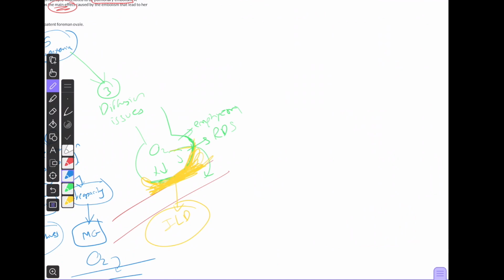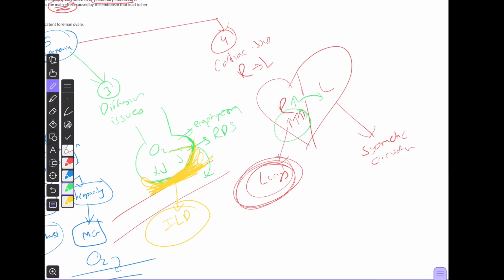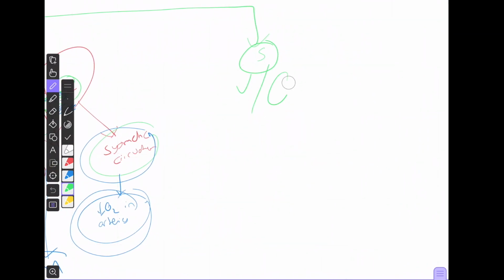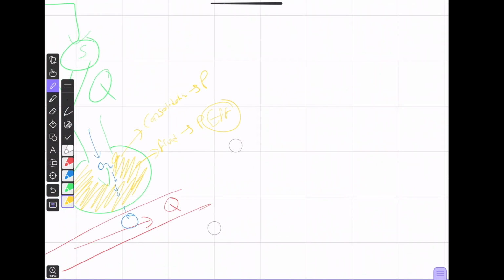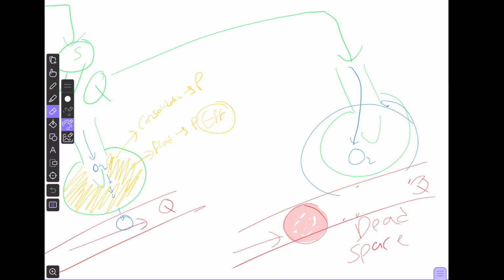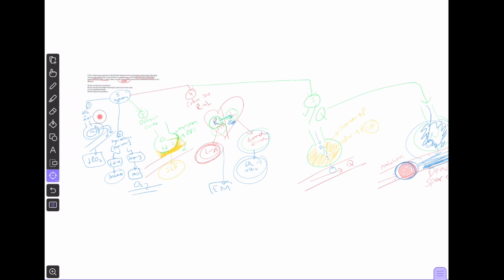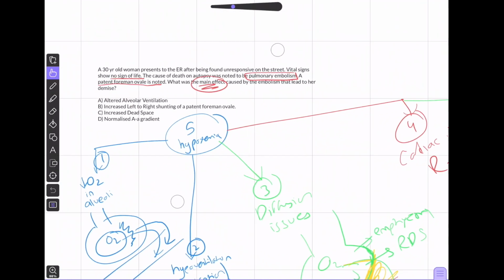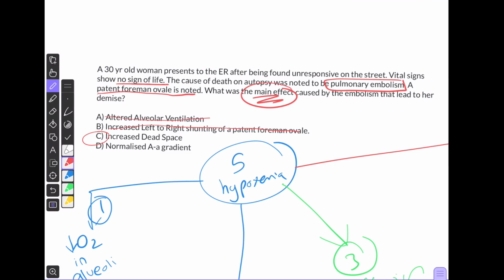Hypoxemia Part 2 (Question based learning)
Part 2 of our Hypoxemia video. Hypoxemia is a difficult concept to fully understand. Hopefully this video will help lay the foundation for this concept. We hope this provides some value to your studying.

Just a bunch of doctors trying to help teach people concepts. We hope to improve production quality as we learn to post on this channel. Please bear with us through this learning curve. Thanks!